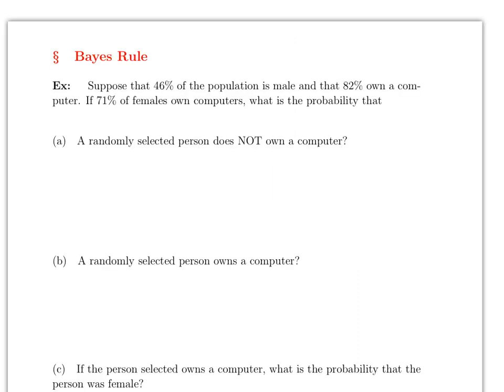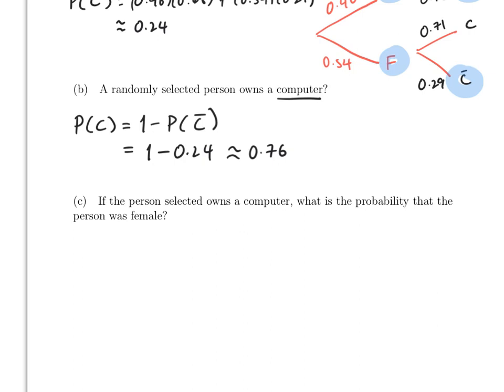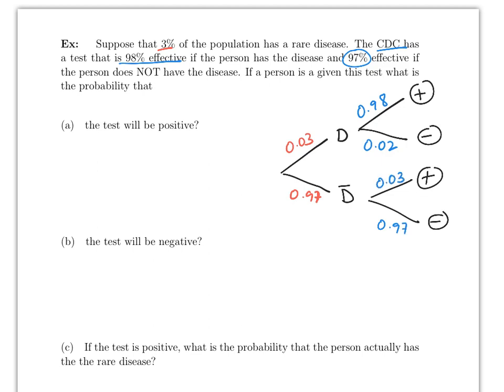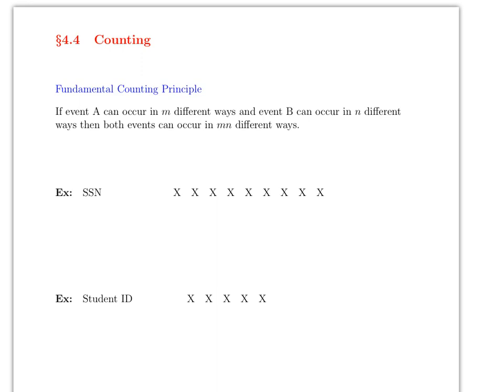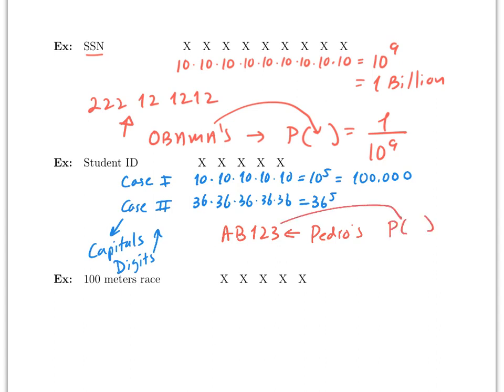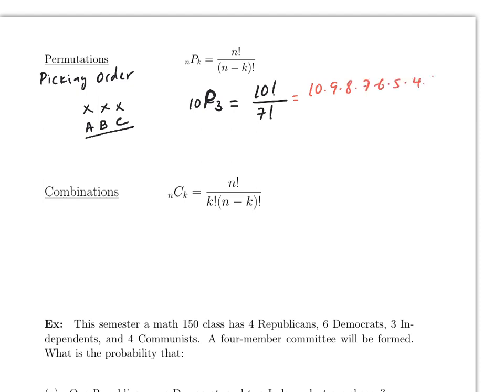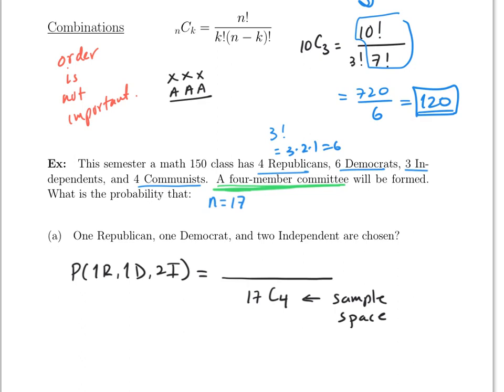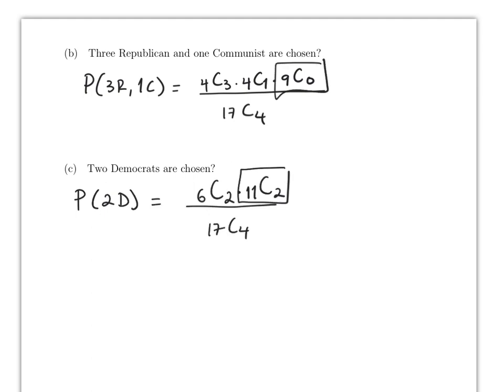Sections 44 45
Baye's Rule, Counting, Combinations, Probability